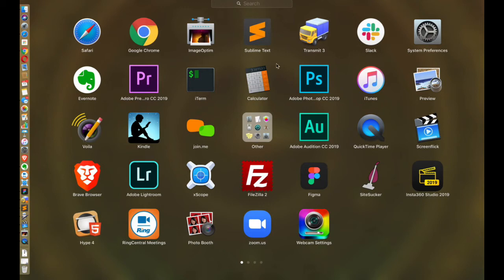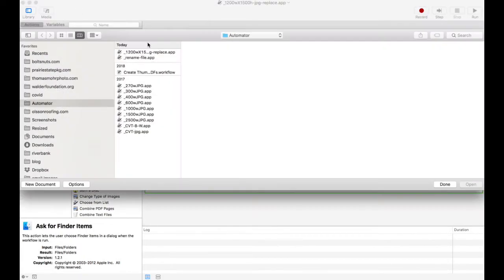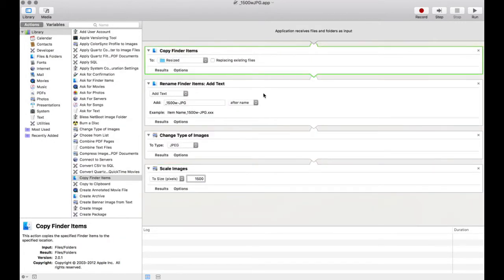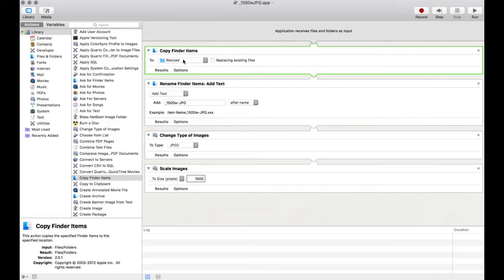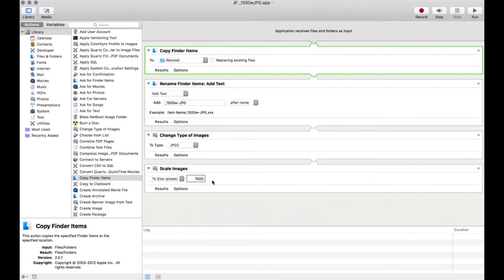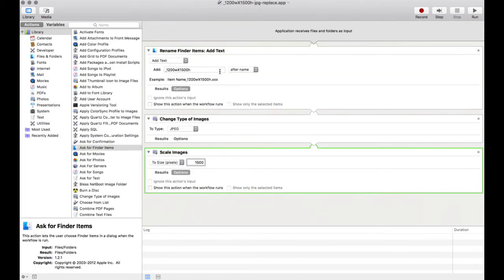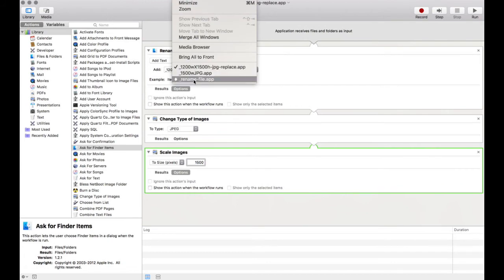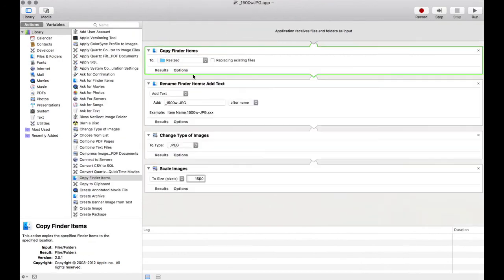Using the free Mac Automator application to batch manipulate